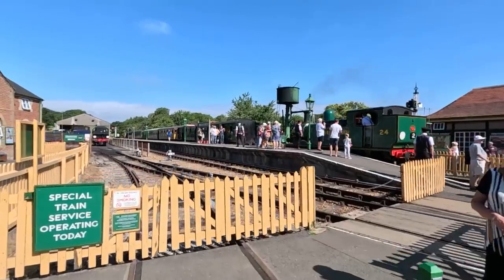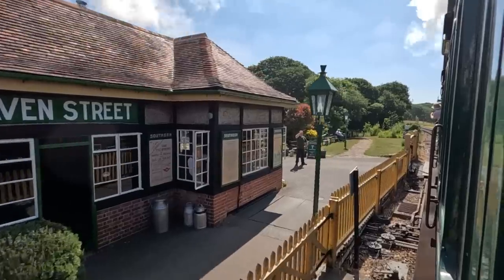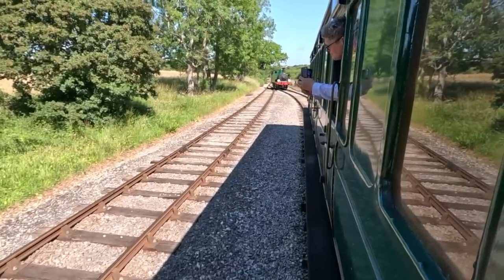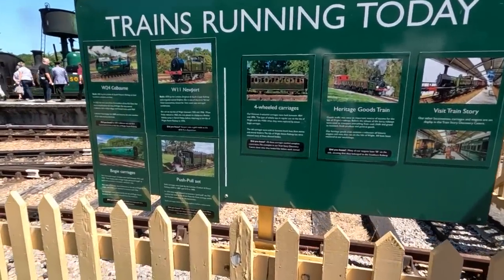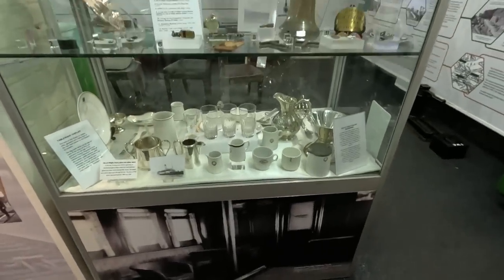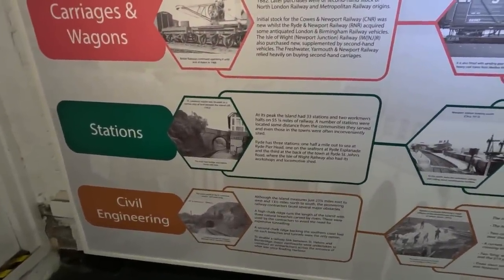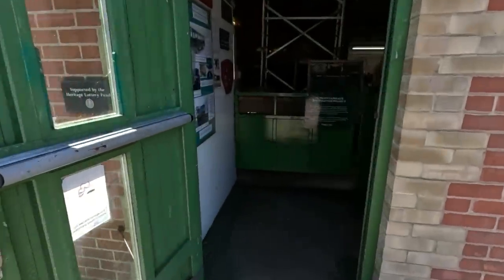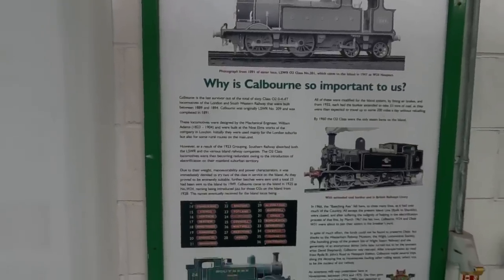Isle Of Wight Steam Railway - Gala Weekend 100 Years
I visit the Isle of Wight Steam Railway, on it's gala day, celebrating 100 years of the Southern Railway.

Chapters
00:00 Arriving at Haven Street
01:15 Calbourne
02:03 Journey to Smallbrook junction
03:04 Fenchurch
05:44 Wooton
06:43 Newport
07:03 Calbourne leaving Haven Street
07:35 Fenchurch Haven Street to Wooton
08:45 A look around Haven Street
09:00 Haven Street shop and museum
10:40 Haven Street Train Story
15:28 Terrier in for inspection
16:03 Watching the trains
17:33 Cafe and Bar
18:07 Enjoyed that!